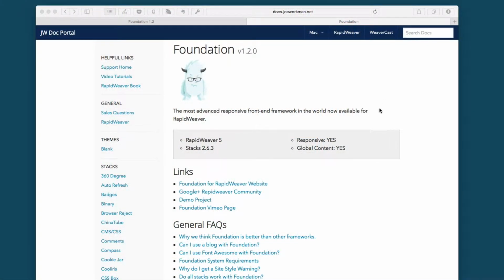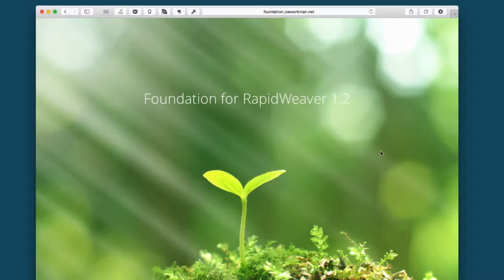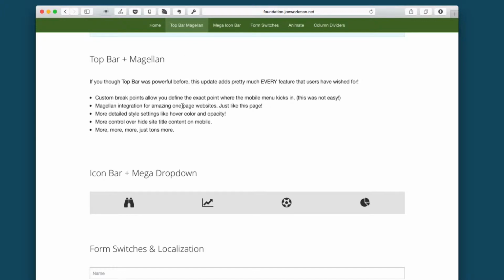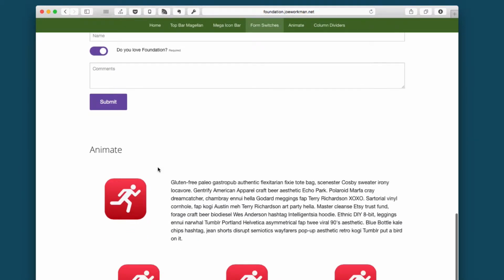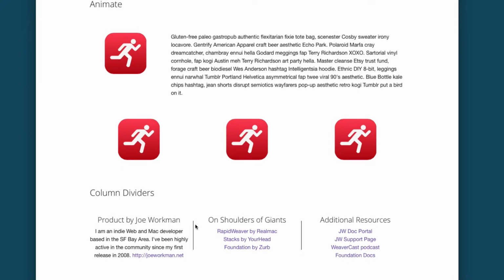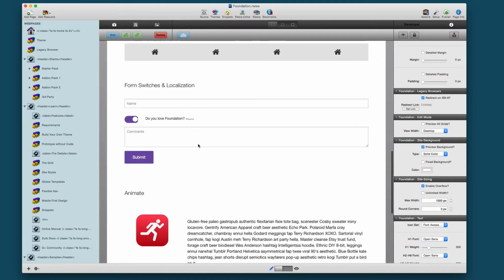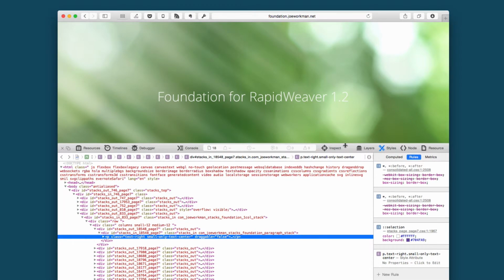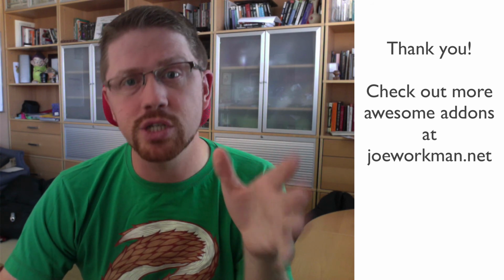Foundation for RapidWeaver v1.2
This video reviews some of the the awesome new features added to Foundation for RapidWeaver v1.2